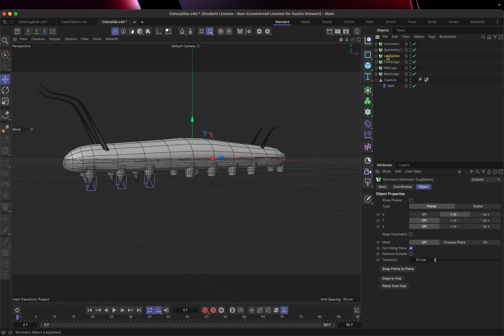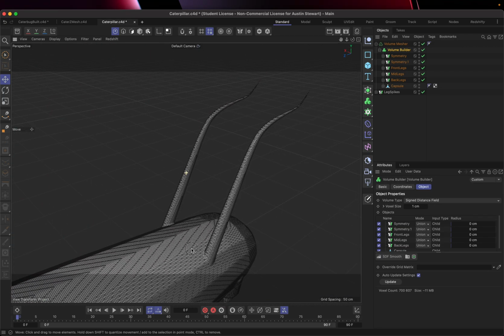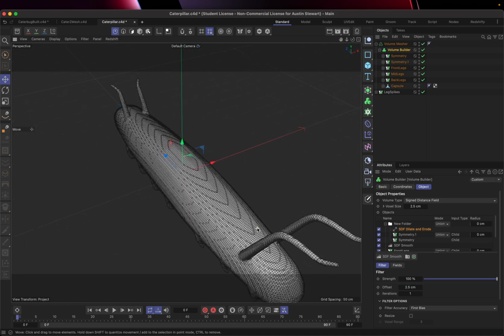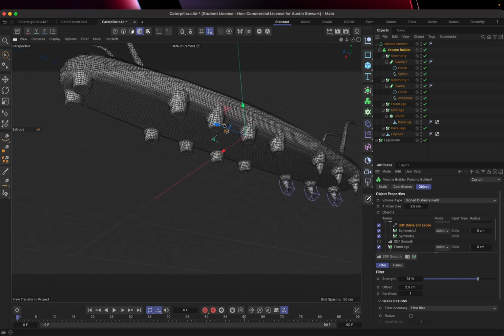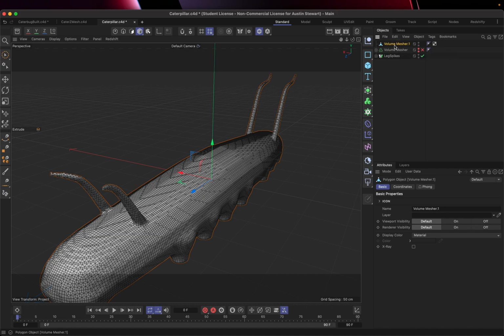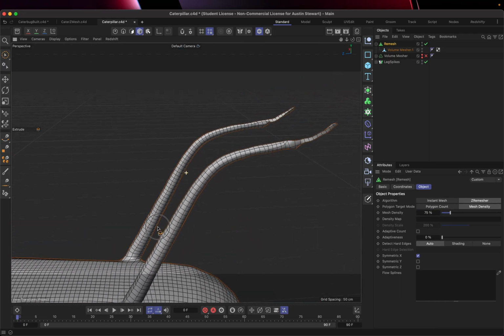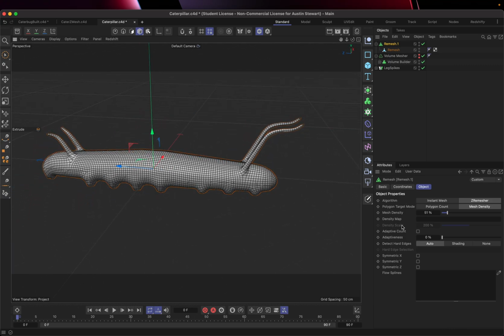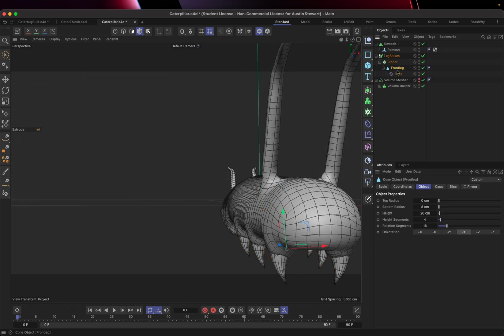C4D 2024 Tutorial 14 Volume Builder Part 2: Volume Builder and zRemesher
This tutorial shows how to use a collection of simple objects, the Volume Builder and Volume Mesher as a way to model organic forms. In part one we assemble the geometry to model a caterpillar but you can follow the tutorial with any set of primitives, Polygon Objects, or spline-based objects.  To best follow the tutorial model something with at least one axis of symmetry.

After the object is meshed we will look at how to use the zRemesher to create a uniform, lower polygon count final mesh.